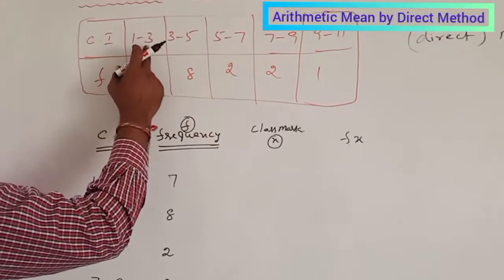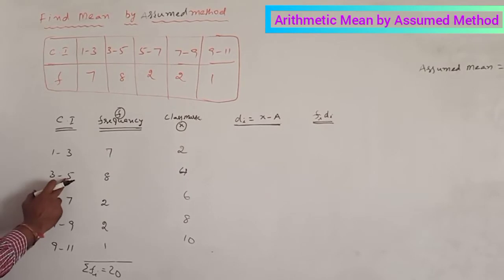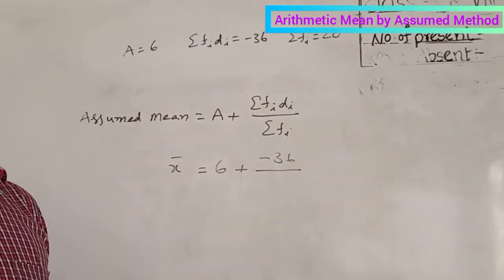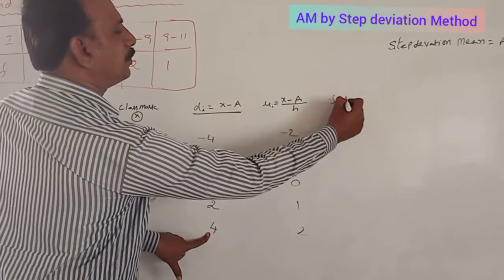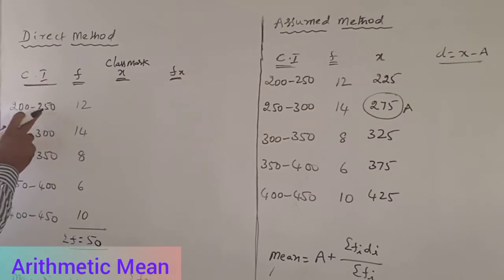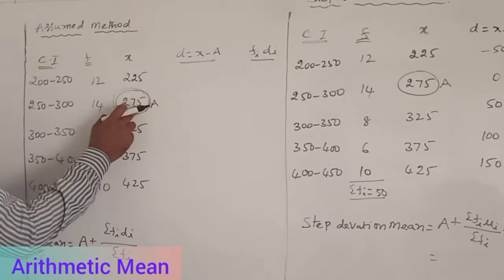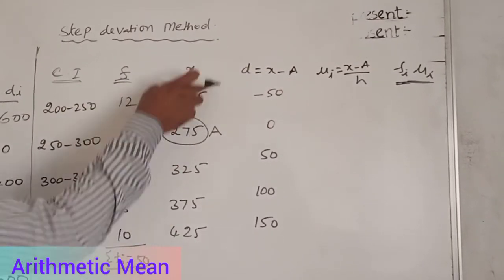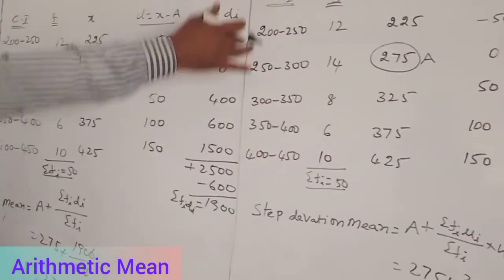STATISTICS - MEAN - 10th Class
STATISTICS - ARITHMETIC MEAN